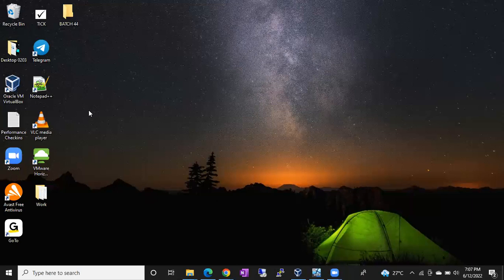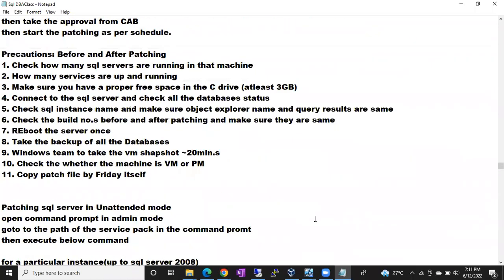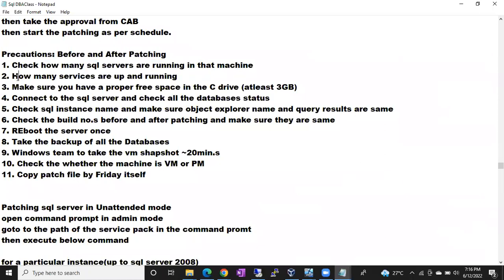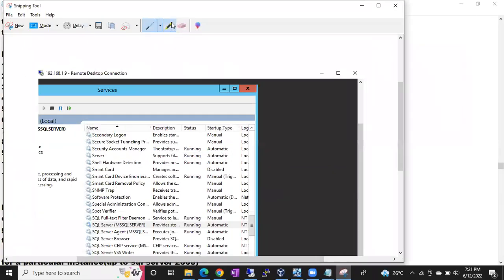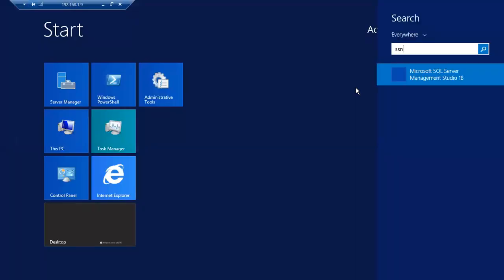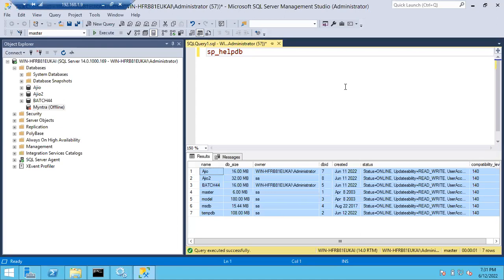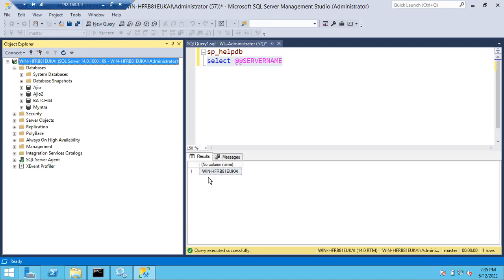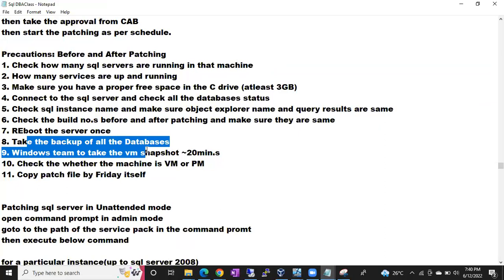SQL DBA BATCH 44 Class 27 Sql Server Patching Part 2